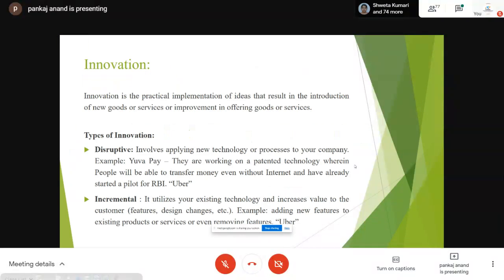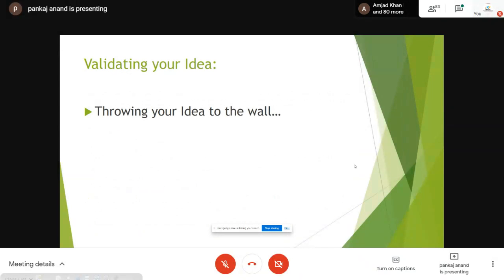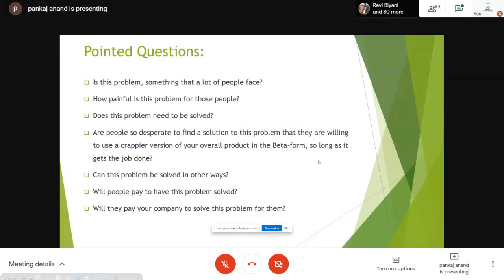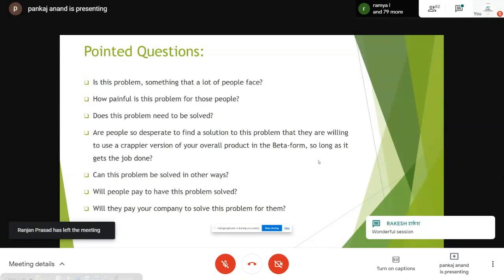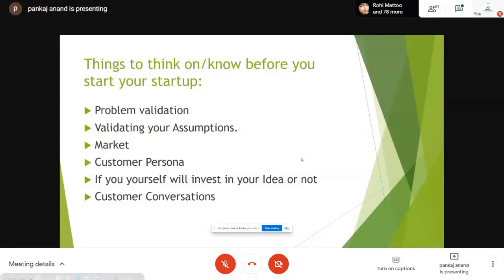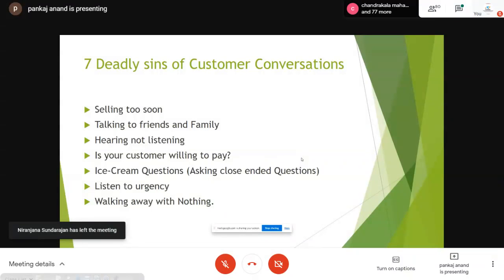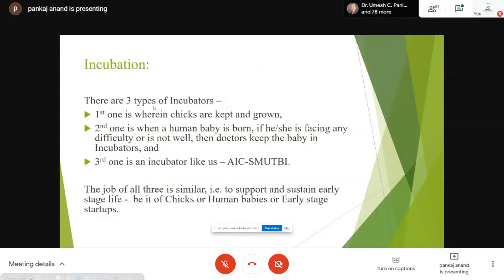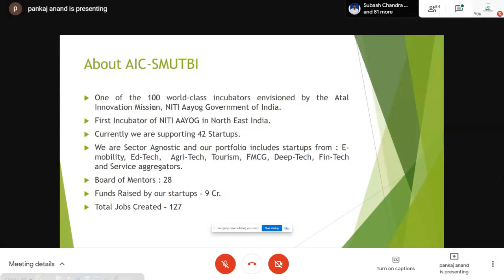MR PANKAJ ANAND PRESENTATION ON START UP AND ENTREPRENEURSHIP , WORKSHOP , BY IPREMS BERHAMPUR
VERY INFORMATIVE PRESENTATION ON START UP FOR FUTURE ENTREPRENEURS